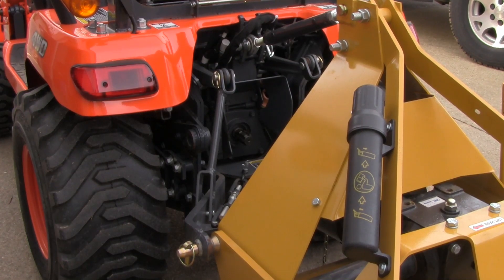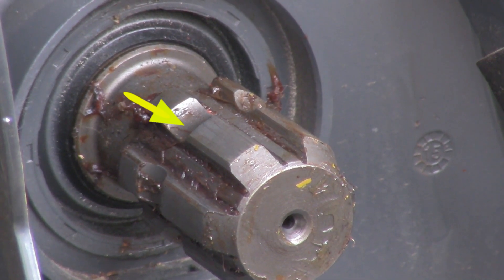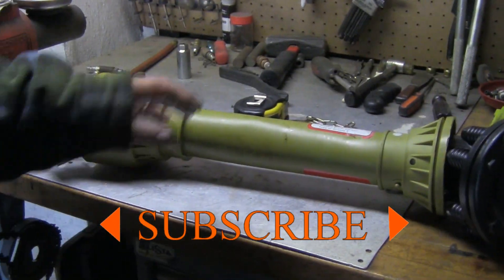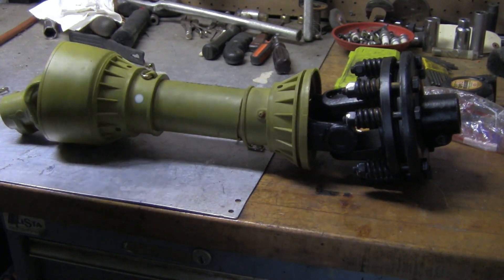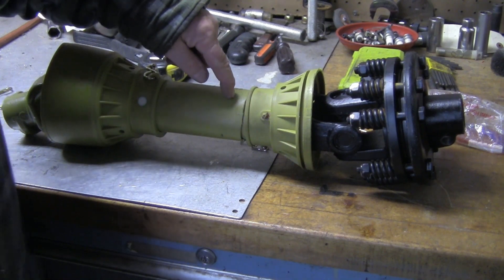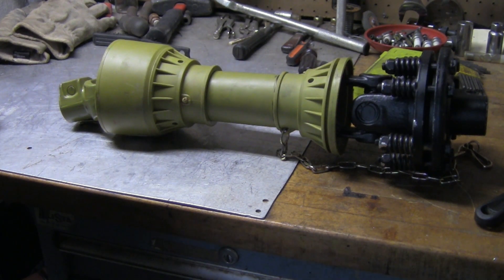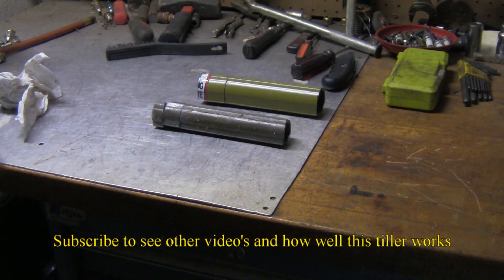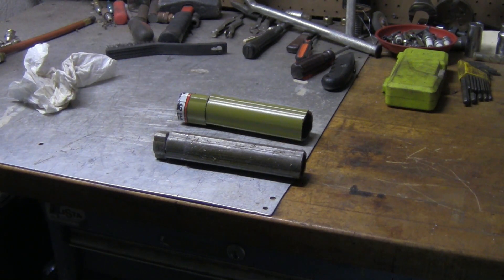Shortening the PTO shaft for my Kubota BX25D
How to shorten your PTO drive shaft for smaller tractor.